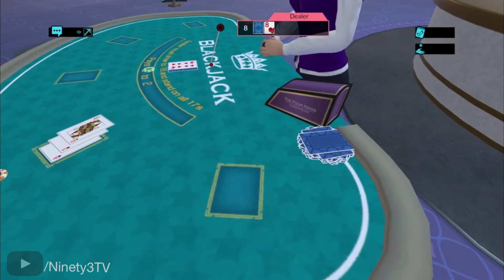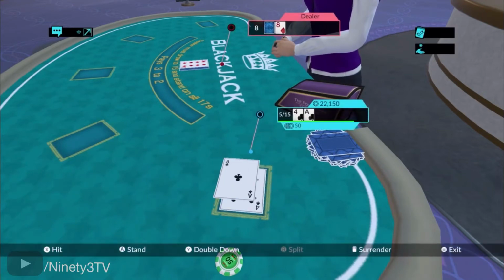FOUR KINGS CASINO - BLACK JACK (gameplay review) Xbox series x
Playing black jack in four kings casino, a review of my experiences with the game so far.
Follow my live streams on twitch
: 93iconTV